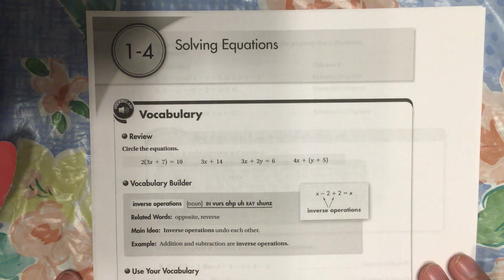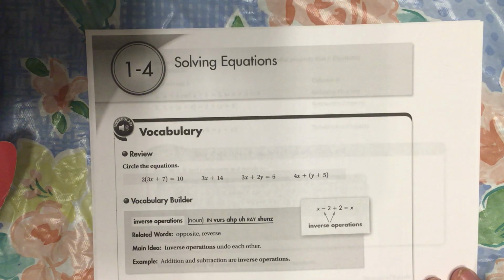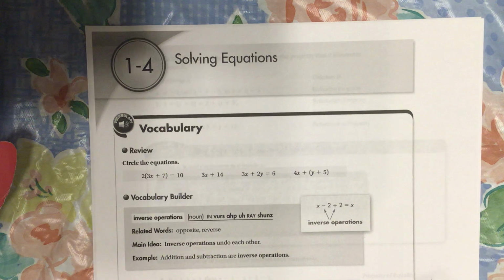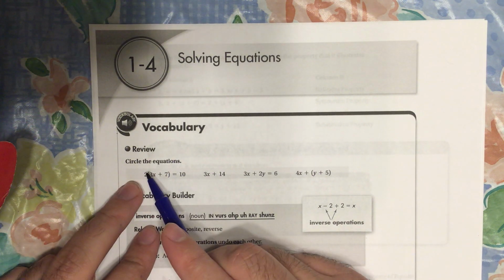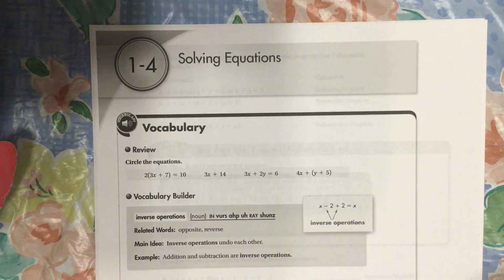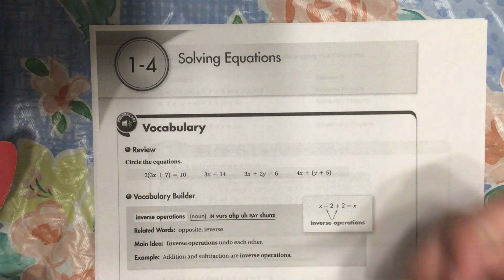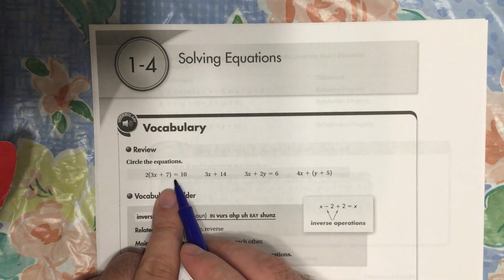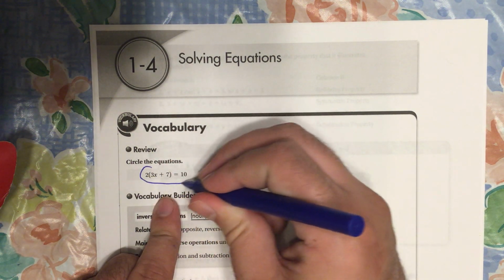1.4 Alg 335/334